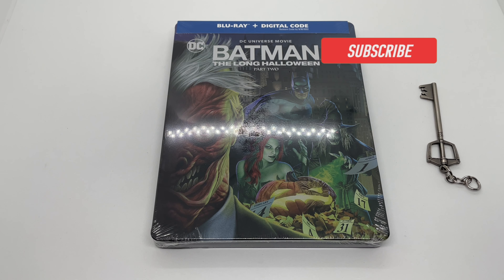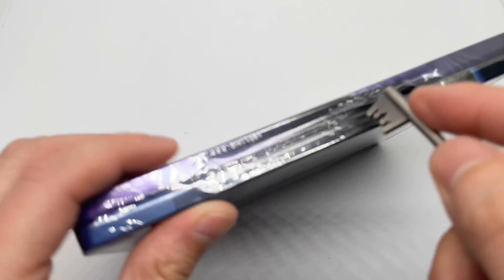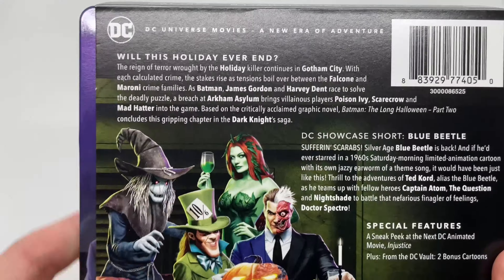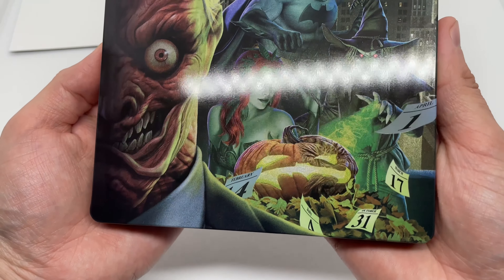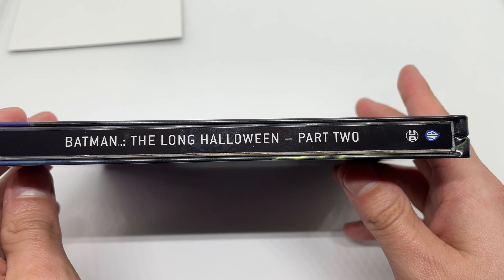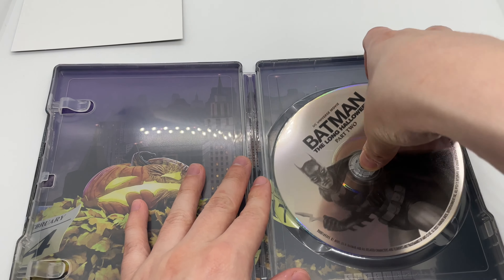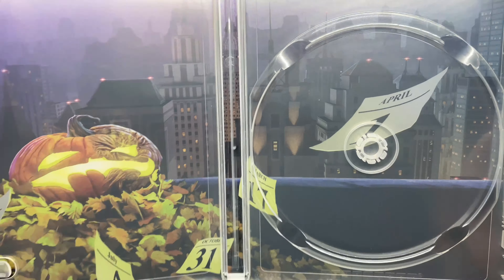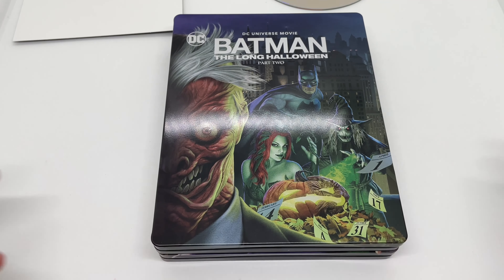BATMAN The Long Halloween Part II BestBuy Exclusive (Steelbook) Unboxing and Review With Commentary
Comes With the Bluray Disc, Digital Copy, Steelbook.